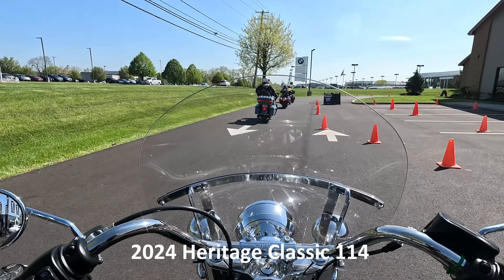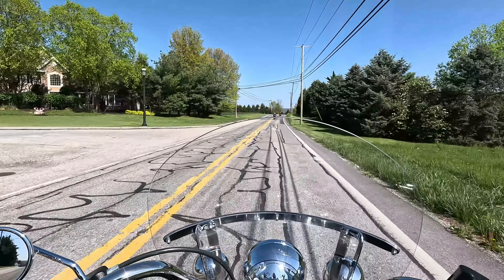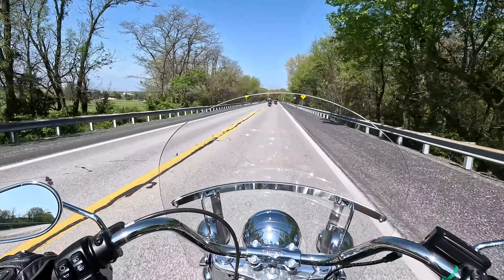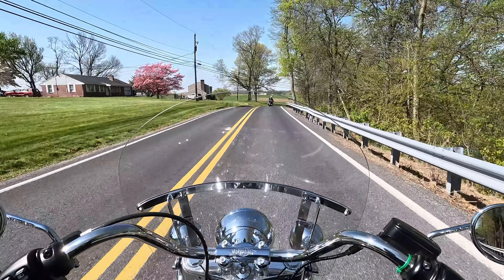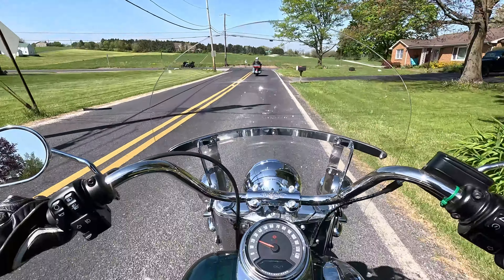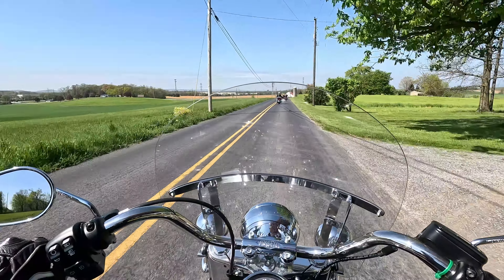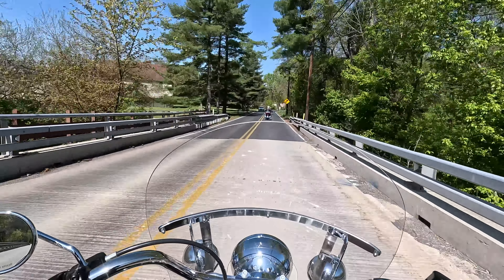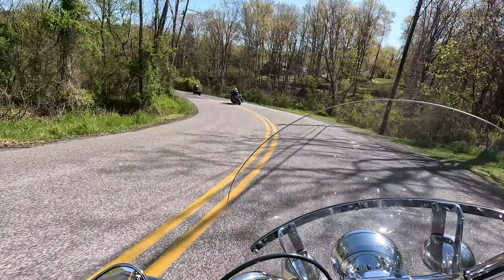My 2024 Heritage Classic 114 FLHCS demo ride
April 26, 2024 test ride at Appalachian Harley-Davidson in Mechanicsburg, PA.